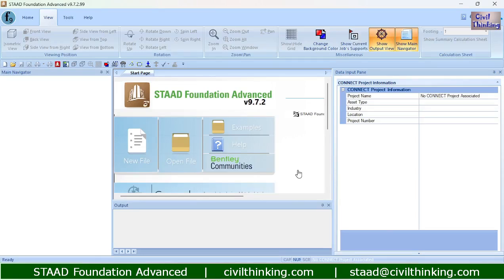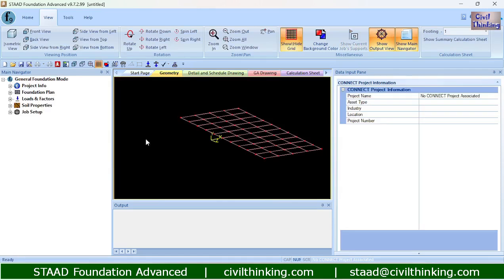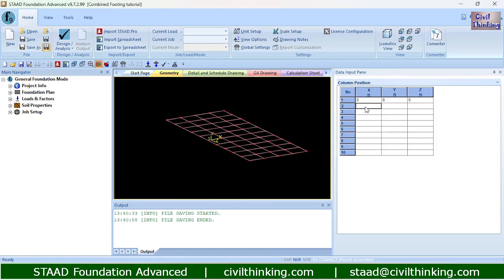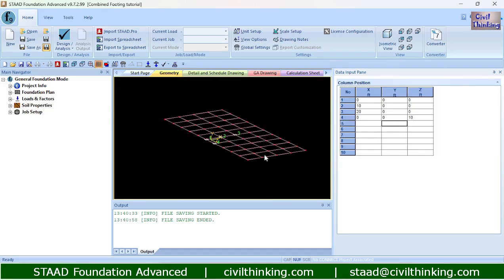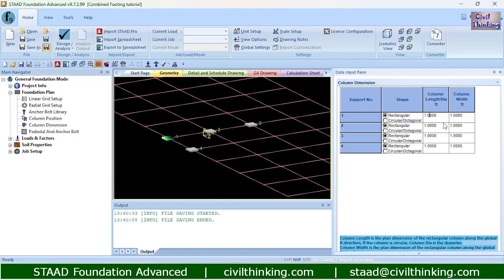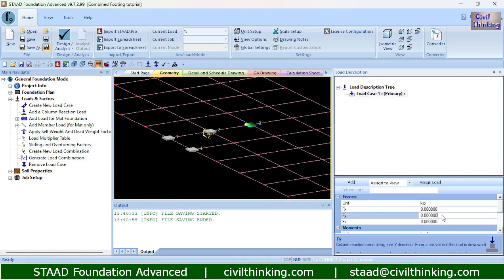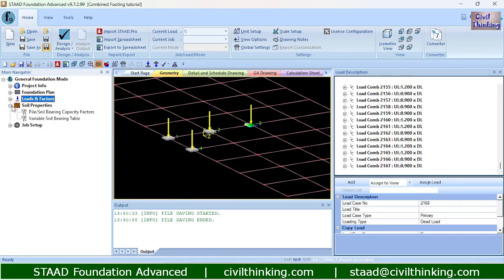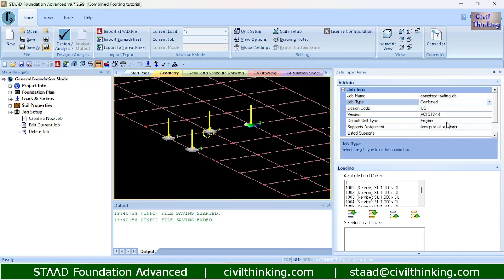STAAD Foundation Advanced Tutorials: Design of COMBINED Footing using STAAD Foundation Advanced